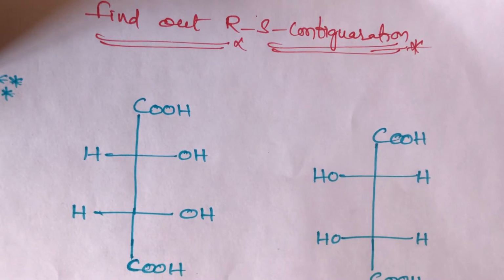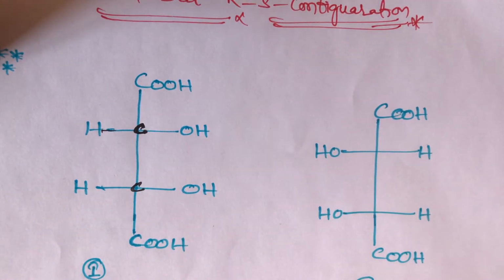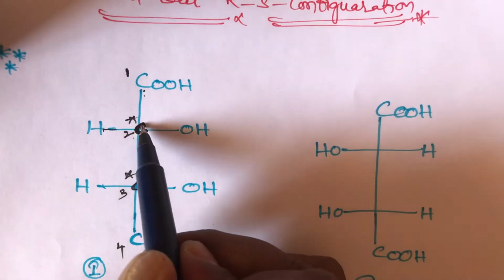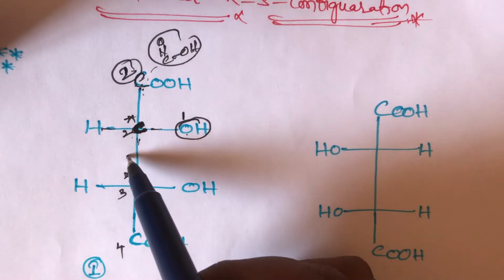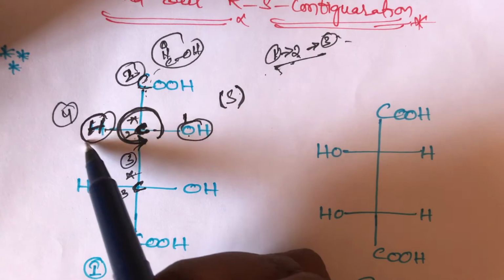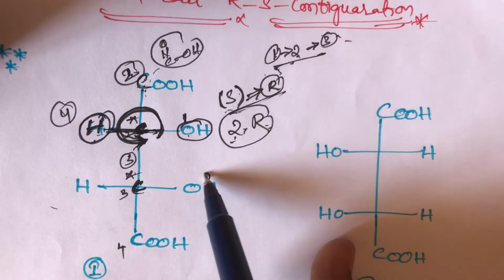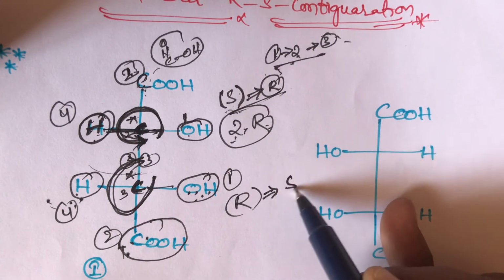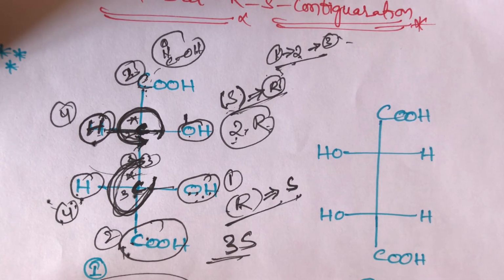Simple trick for R-s Configuration important for EAMCET, NEET, Jee , BITSAT, MCAT , and other exams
Simple trick for R- S configuration important for EAMCET, NEET , JEE , BITSAT, MCAT , and other exams also